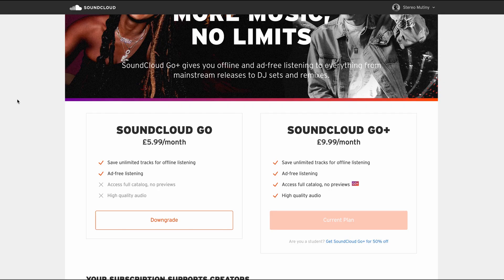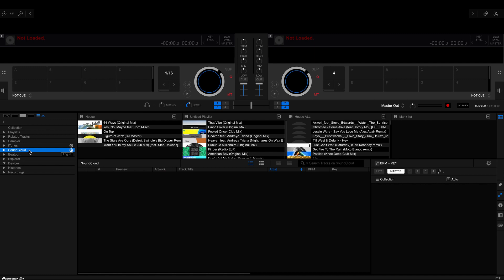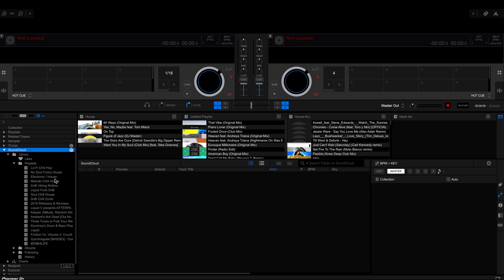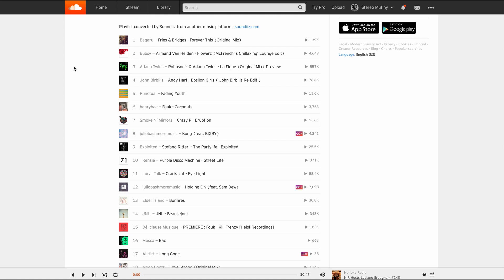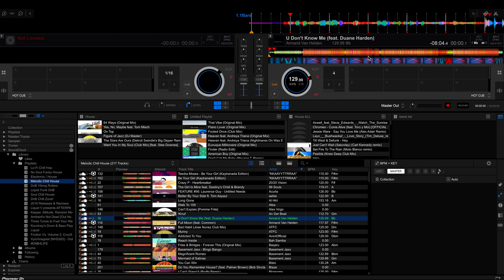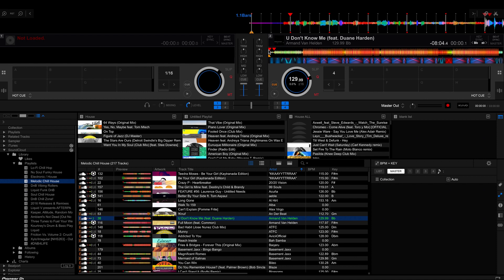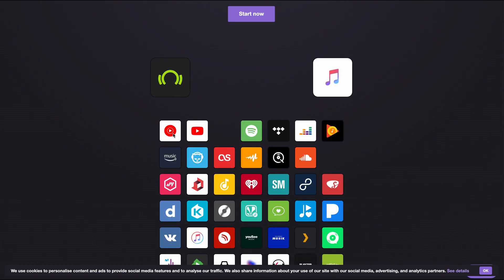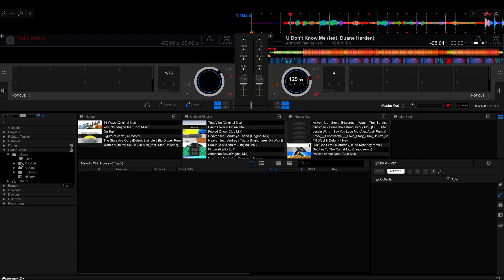How to Stream Soundcloud Music in Rekordbox (Plus Tips)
In this tutorial I take you through how to use Soundcloud in Rekordbox.
Plus some awesome tips on how to transfer your Spotify playlist over to Soundcloud to play in Rekordbox.

Sign up to Beatmatch Guru Newsletter and get regular DJ TIPS.

for more great DJ tips & tricks for beginners and intermediate DJs.